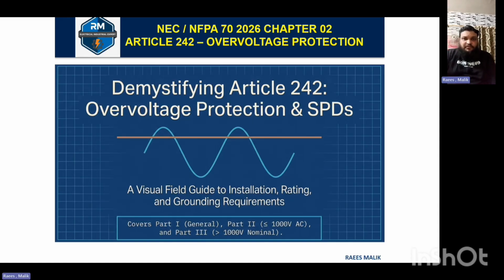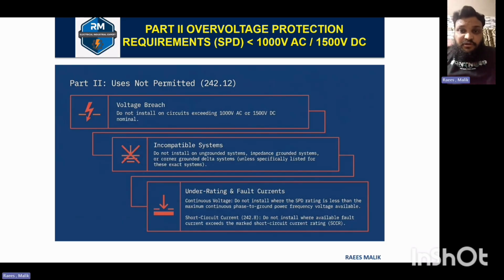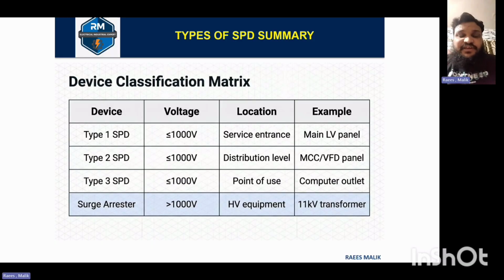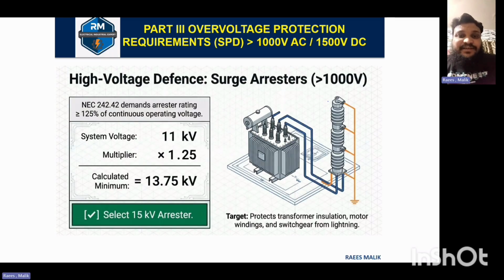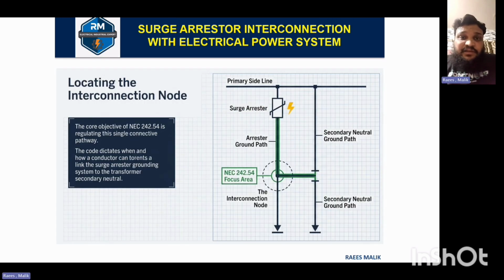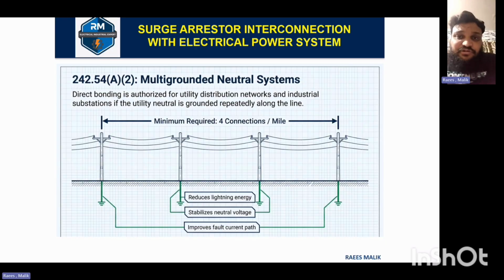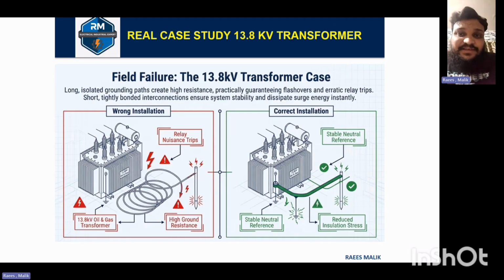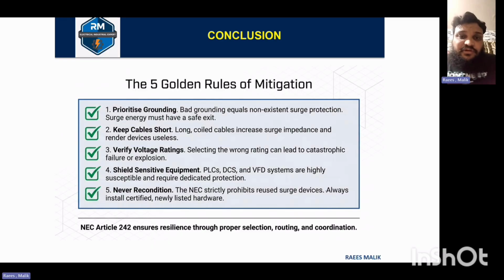NEC / NFPA 70 2026 Article 242 Overvoltage Protection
NFPA 70 / NEC 2026
Chapter 02
Overvoltages Protection Devices
Surge Arrestors greater than 1000V AC or 1500V DC
Surge Protection Devices less than 1000V AC or 1500V DC